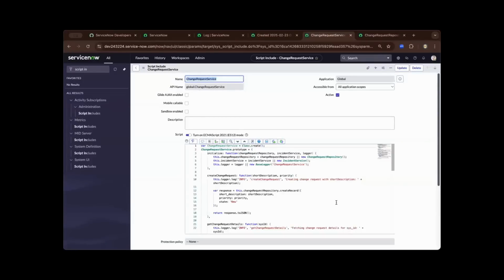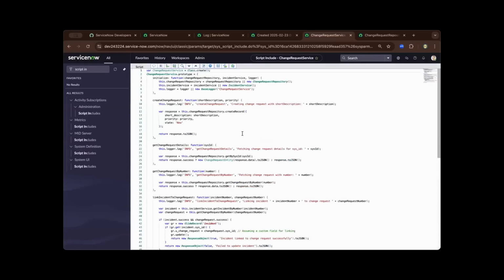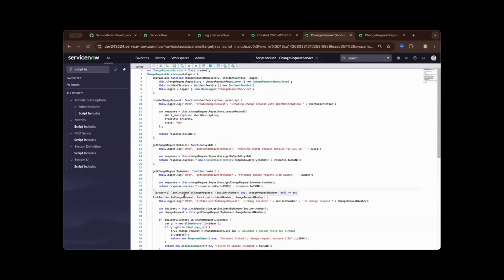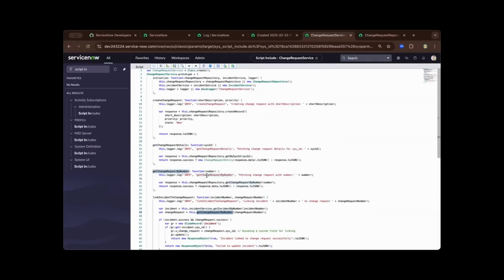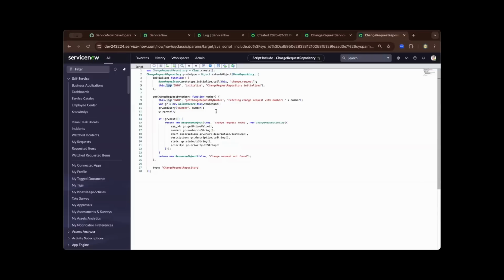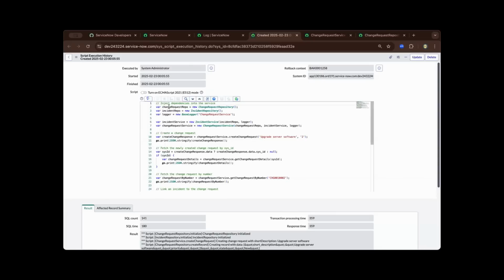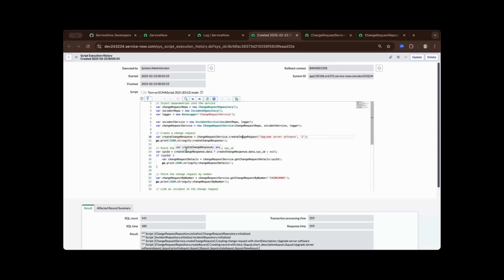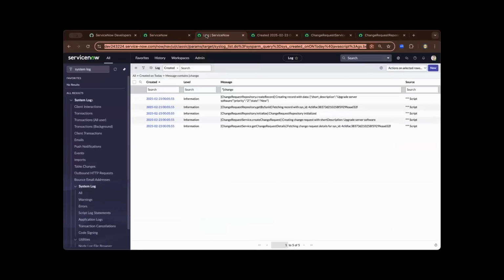ServiceNow Developer Full Course: Dependency Injection for Architects and Developers | Part Two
This ServiceNow Developer Full Course video continues our deep dive into Dependency Injection in ServiceNow scripting, focusing on real-world use cases that demonstrate how to apply modular architecture using Script Includes.

You’ll learn how to build scalable and testable service integrations using IncidentService, ChangeRequestService, ResponseObject, IncidentEntity, ChangeRequestEntity, and BaseLogger—all implemented on the ServiceNow platform with reusable, well-structured code.

What you’ll learn:

How to use Dependency Injection to decouple logic in ServiceNow development

Applying the Repository Pattern for reusable data access layers

Structuring entities using IncidentEntity and ChangeRequestEntity

Creating standardized responses with ResponseObject

Reusing logging functionality across services with BaseLogger

Linking Incidents and Change Requests using integrated Script Includes

This session is ideal for:

Architects and advanced ServiceNow developers

Developers preparing for complex ServiceNow jobs and integration work

Professionals improving ServiceNow scripting for modularity and scalability

Learners enrolled in ServiceNow developer training programs

Follow along using your ServiceNow Personal Developer Instance (PDI).